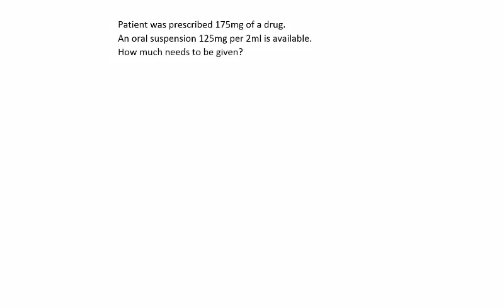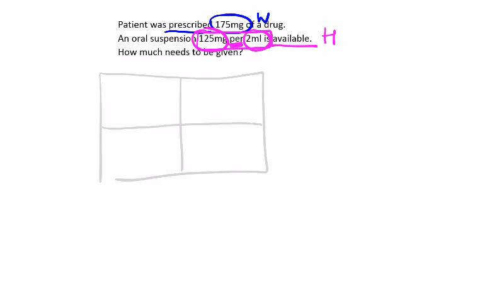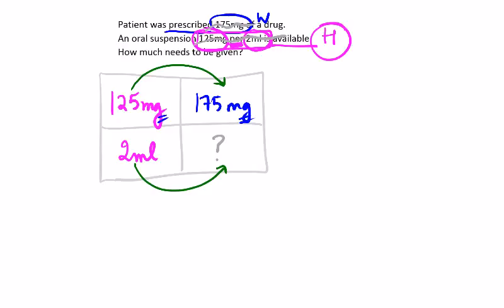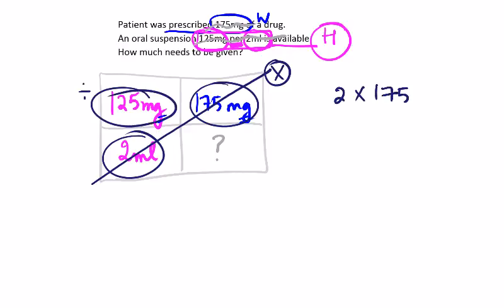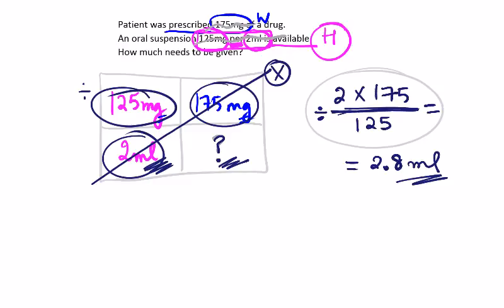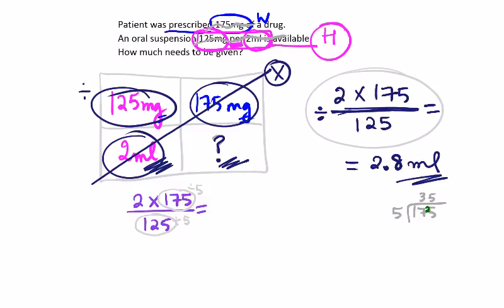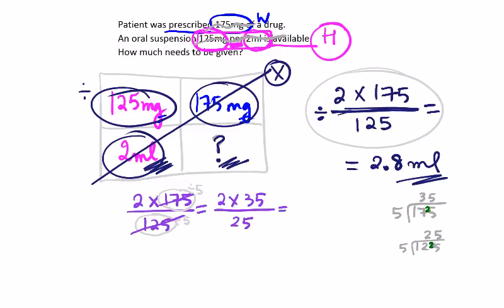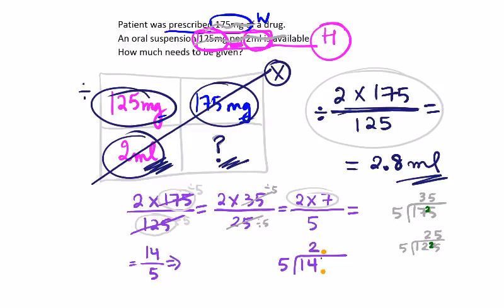BNMN502 Problem 4 Box